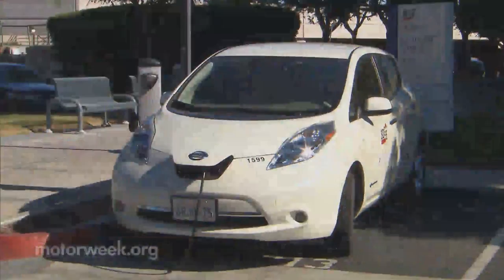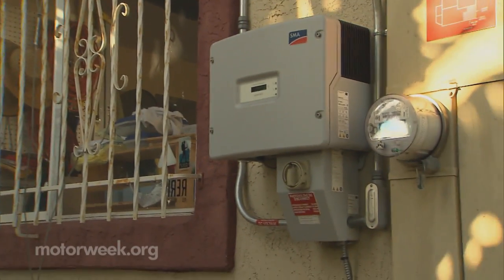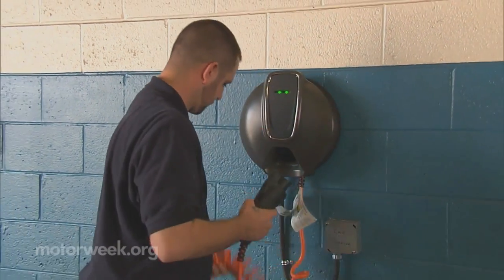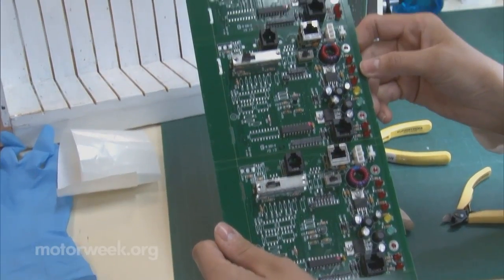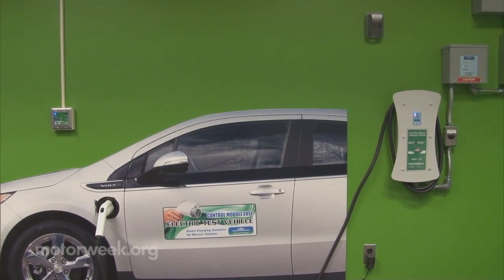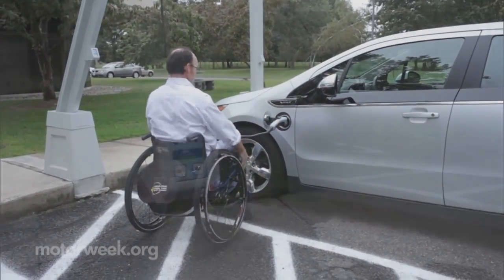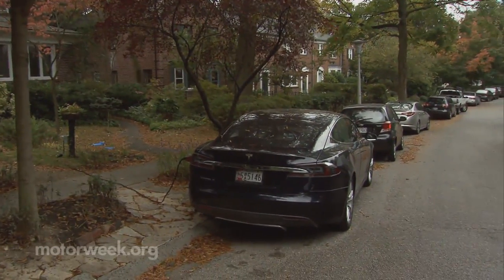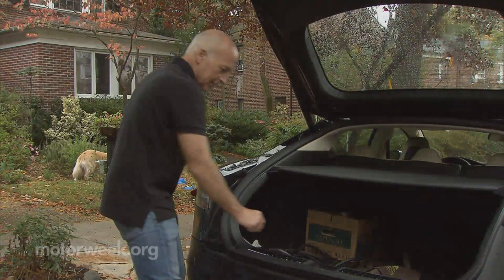Auto World: EV Charging Infrastructure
We take an in-depth look at the development of America's electric vehicle charging infrastructure.